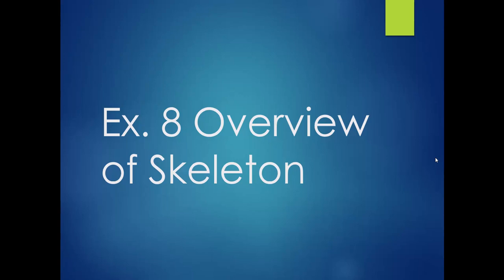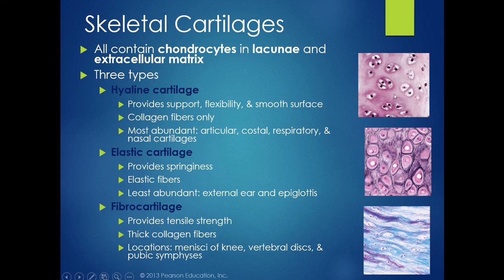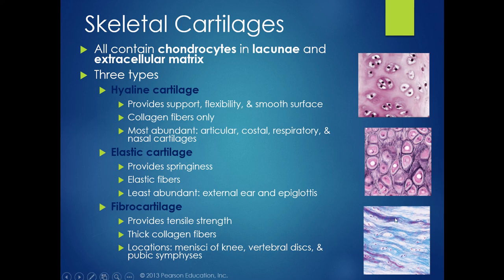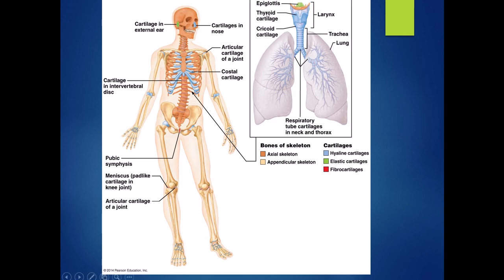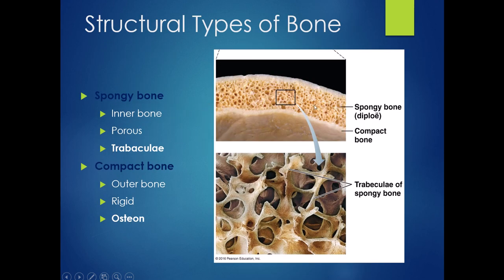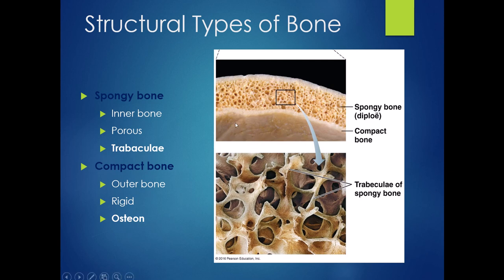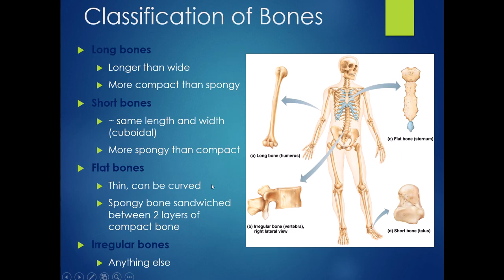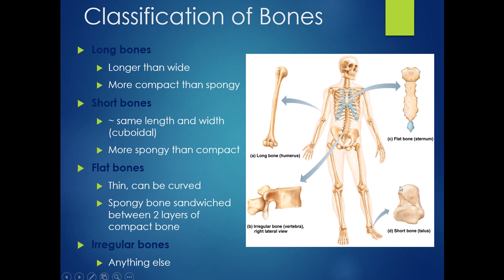Human A&P I Lab: Overview of Skeleton, Part 1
Overview of bone classification and skeletal anatomy